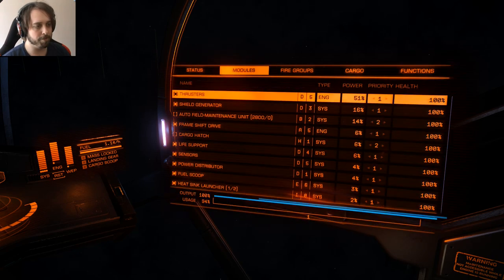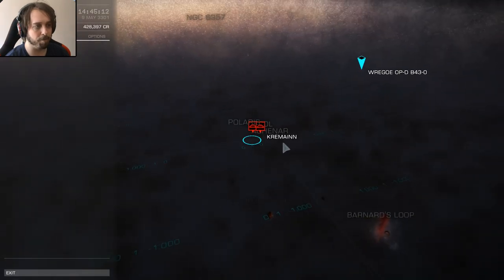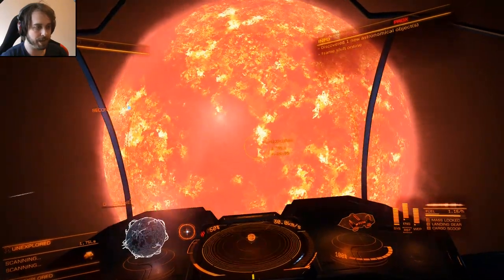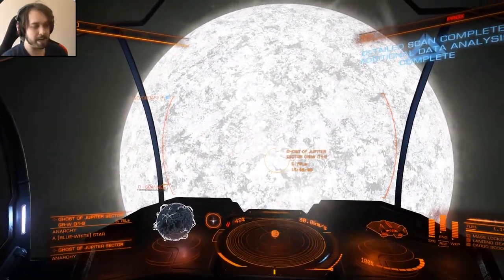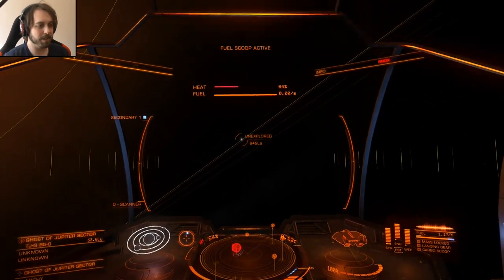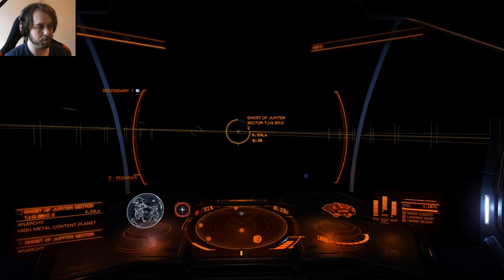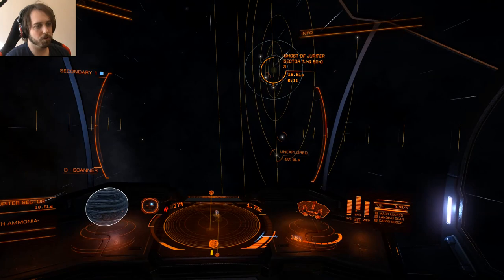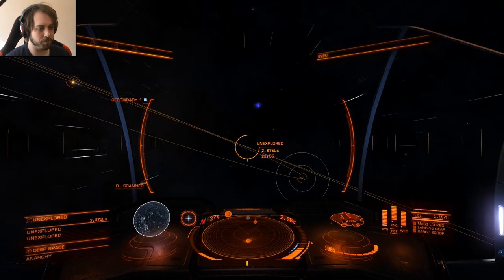Ghost of Jupiter Nebula Journey | Part 1 | Elite: Dangerous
I'm off to see my very first nebula! It's the Ghost of Jupiter Nebula, or the Eye Nebula. I show you my sexy explorer ship before jumping towards the blue beauty.